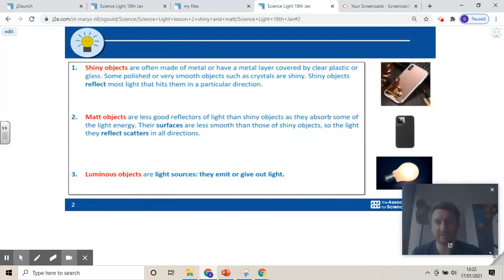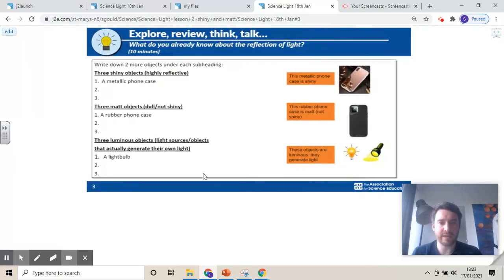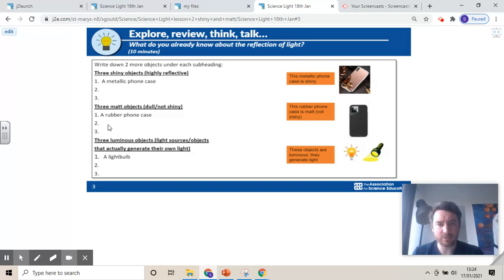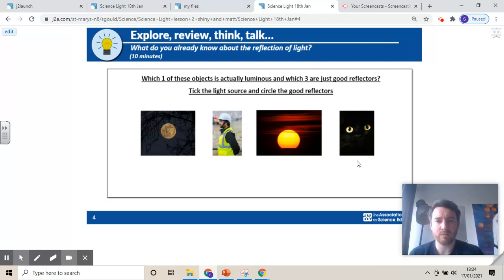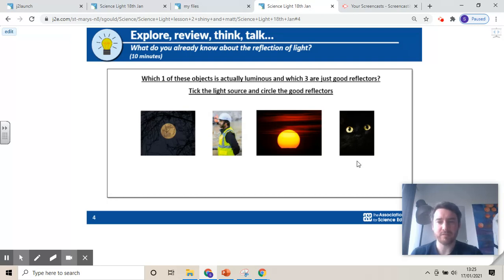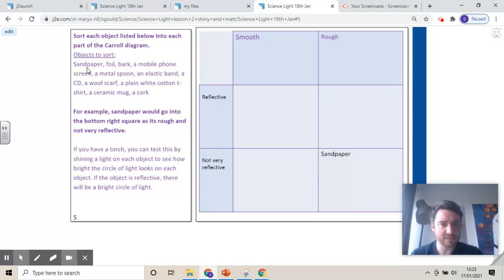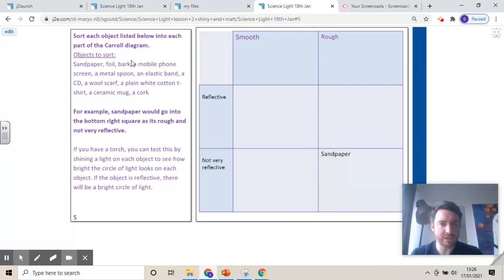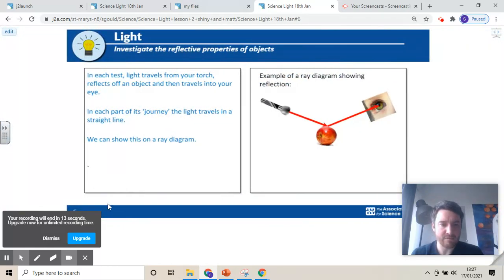Science Video 1 Jan 18th